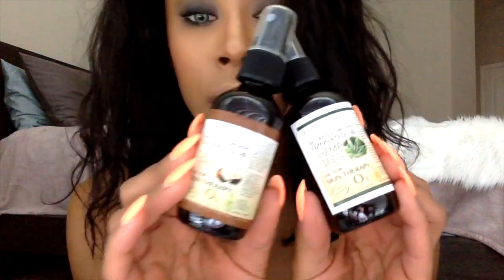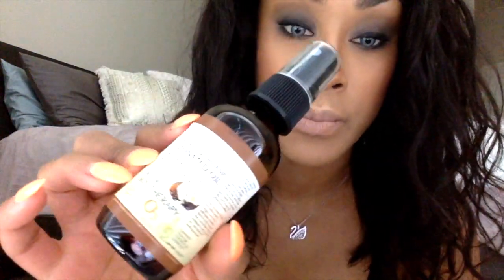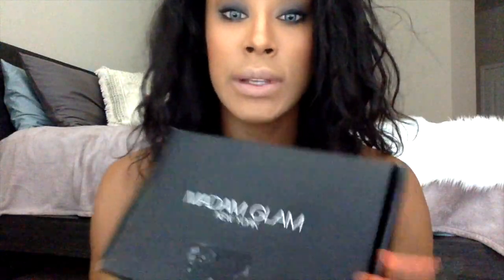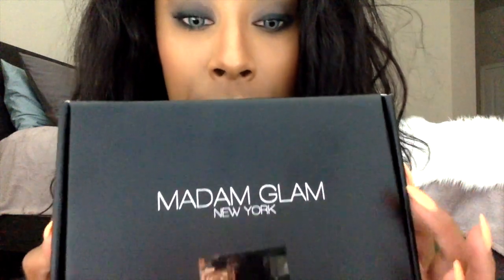PR HAUL!!! MADAM GLAM GEL POLISH, IRIS BEAUTY COLLECTION, BODY OILS & NANNOCARE PADS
Glow Beauty Wellness